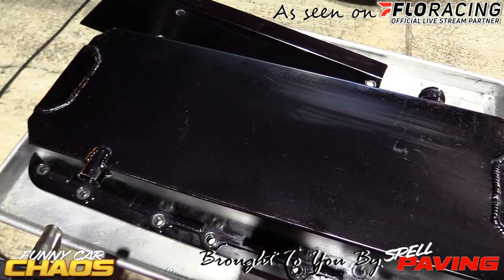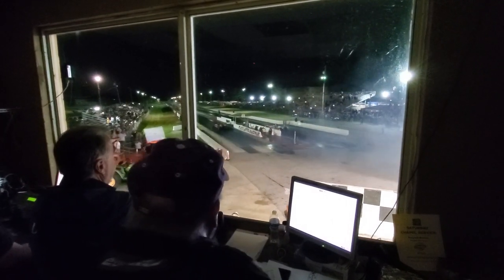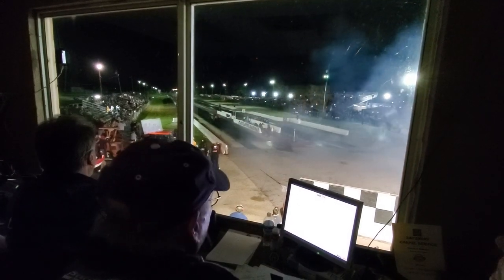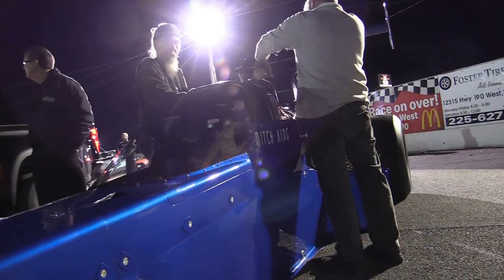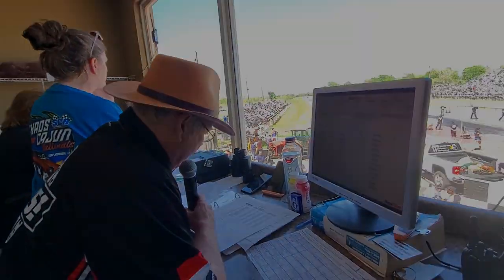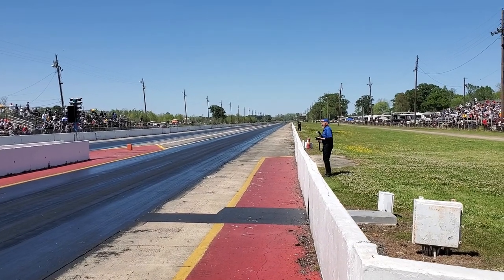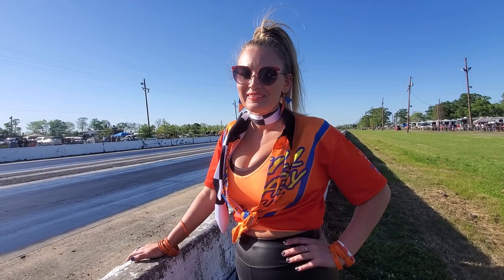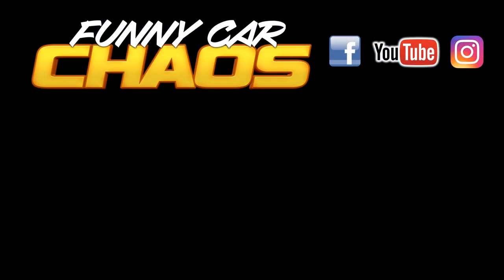BEHIND THE CHAOS at the Chaos Cajun Nationals at State Capitol Raceway | Funny Cars | Drag Racing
CHAOS! FUNNY CAR CHAOS! This series, Behind the Chaos, will be a regular edition on the Funny Car Chaos YouTube channel. Lee Craft, the @MondayMorningRacer gives you a behind the scenes look at the drag races on the Chaos tour. You never know where he might go! This second instalment is from the 2022 inaugural Chaos Cajun Nationals at State Capitol Raceway just outside of Baton Rouge, LA. REMEMBER, you can watch FCC racing live on @floracing and expect to see more right here on the YouTube channel.